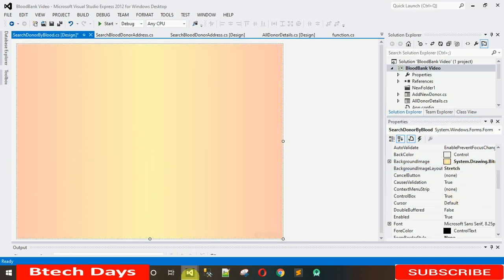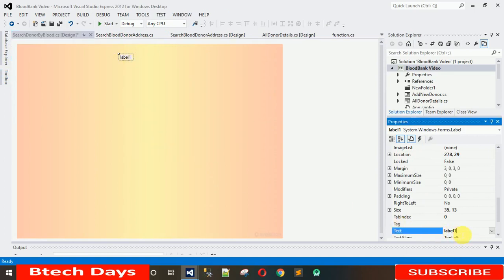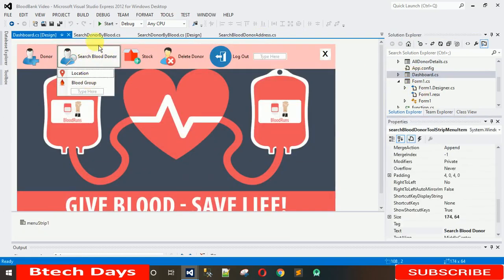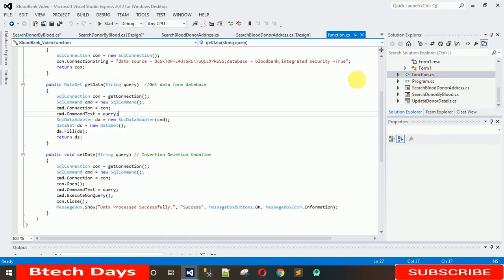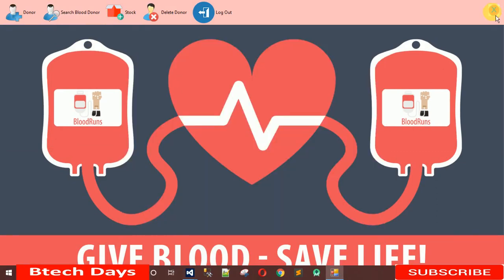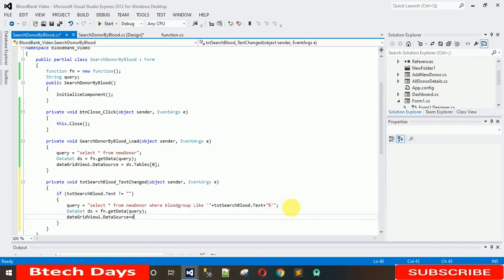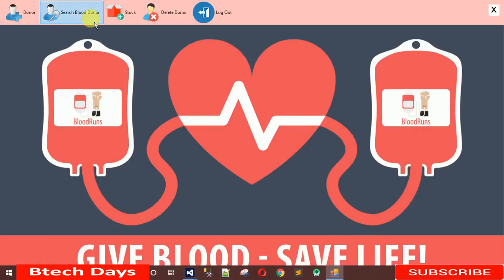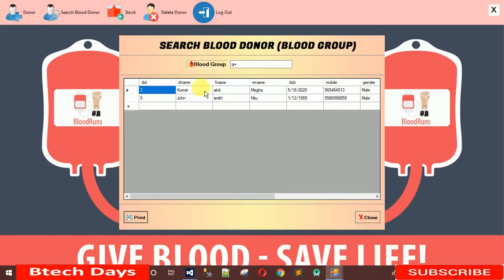8. Blood Bank Management System in C# - Search Donor by Blood Group Design and Coding